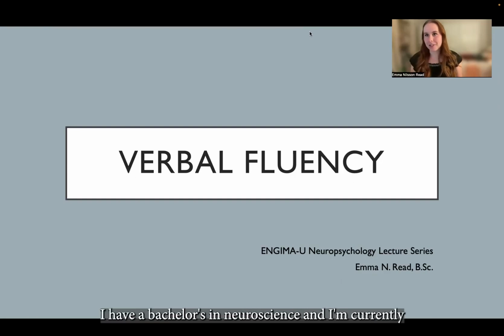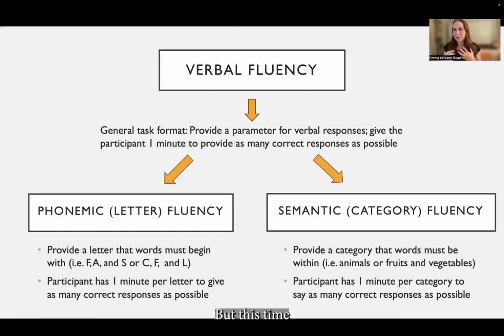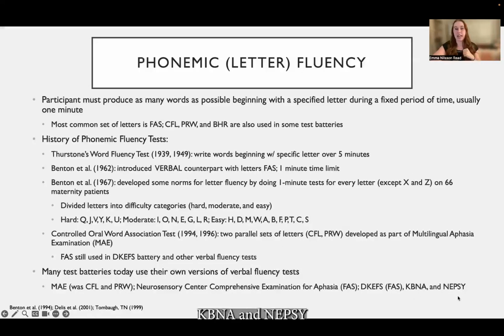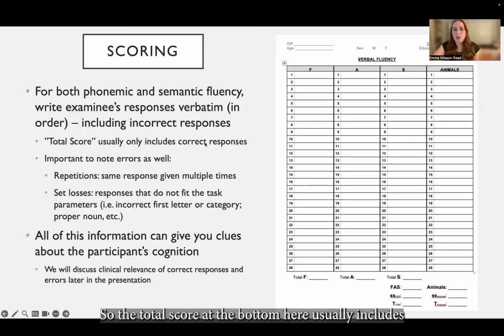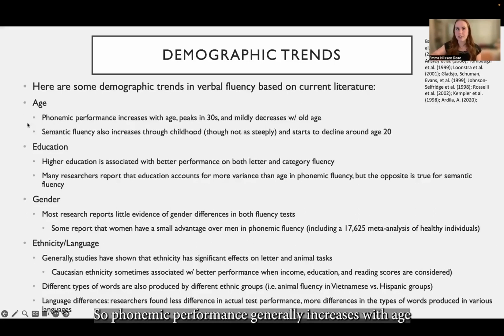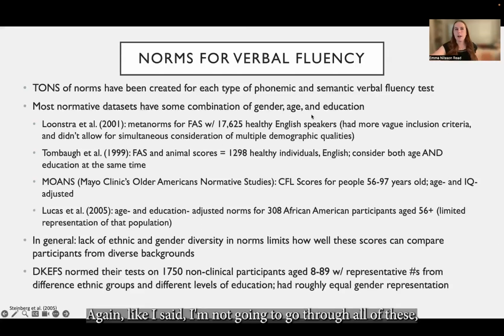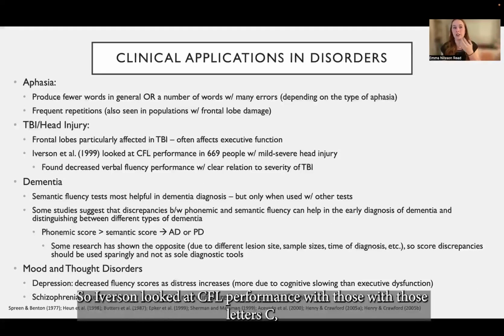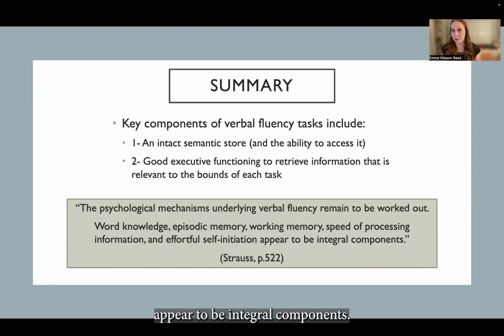8.2.4.1_ENIGMAU_VerbalFluency